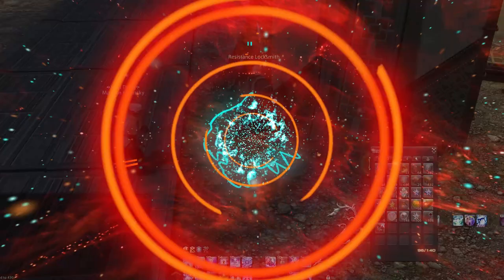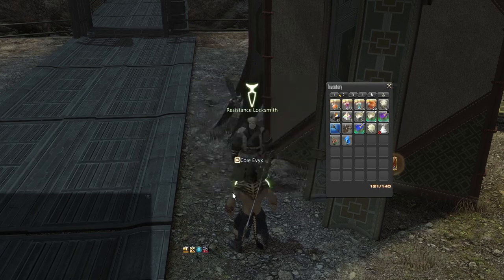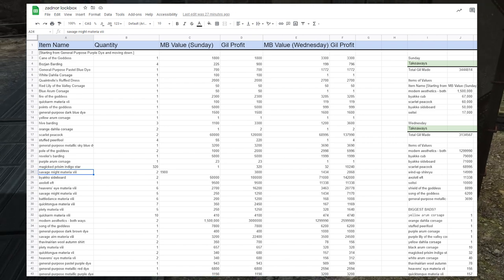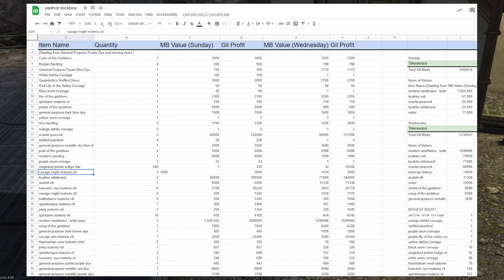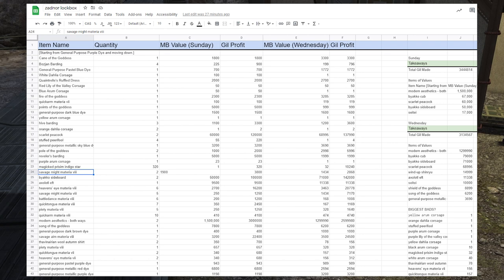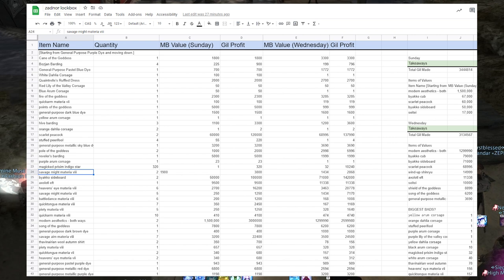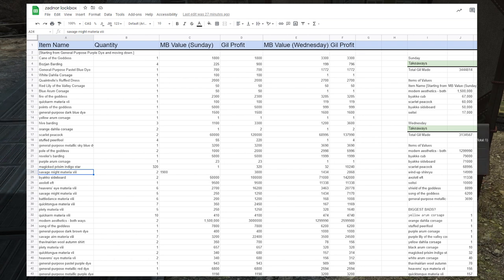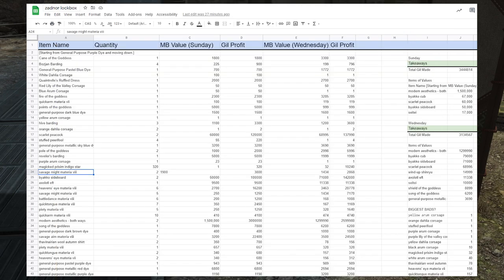Opening ~500 Zadnor Lockboxes! HOW MANY INDIGO STARS?!?!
I opened almost 500 Zadnor lockboxes, let's talk about what was in them... and yes there was a HECK of a lot of Indigo Star prisms... magicked prisms of sadness LOL

And A LOT of gil to be made from hairstyles and some other few things.

Timestamps:
0:00 Intro
0:34 Footage Data Collection Etc of Zadnor Lockboxes
1:31 Are They Worth Anything on The Marketboard?
2:14 Data Deep Dive
7:40 Indigo Stars
8:00 Outro

patch 5.35 ff14 housing house ul'dah uldah mist mists shirogane kugane
FFXIV Patch 5.3 Patch Note Overview & Thoughts Yokai Yokai-Watch
 FFXIV Patch 5.5 5.5

FF14 5.5

ffxiv 5.5
ff14 5.5
Job Changes for Patch 5.3! Analysis Included! | FFXIV Patch 5.3

  cole evyx ffxiv patch 5.3 ffxiv news work to game whm shadowbringers relic shadow bringers emet selch bozjan asmongold asmon gold world of warcraft wow
 work2game meoni fashion report crystal exarch ishgard restoration guide
 tinybluegames ffxiv live letter 59 lynx kameli ffxiv gil guide
 seat of sacrifice extreme newb patch 5.3 hrothgar lgbtq lgbt lgbtq+ love peace serenity
 ffxiv seat of sacrifice the seat of sacrifice extreme moonfire faire 2020 urianger yo-kai Yo-kai Yokai-watch Yo-Kai-Watch Cole Evyx cole evyx
 elidibus ffxiv rmt asmongold asmongold drama wow world or warcraft world of warcraft gil buying rmt botting
 cole evyx evyx 5.35 bsm patch 5.3
 desperius ffxiv ffxiv 2020 wow classic final fantasy xiv furry sony interactive entertainment ffxiv relic weapon guide final fantasy 14 bozjan southern front gunhildr gunnhildr blades of Gunnhildr
 ffxiv bozjan southern front bozjan southern front ffxiv black desert online ffxiv gil ff14 gil ffxiv 2020 gil farm gil buying gil treasure map treasure maps ffxiv maps ff14 maps treasure loot
 heelvsbabyface ffxiv housing wow world of warcraft shadowlands tier list top dps top tank best dps best tank ranged dps melee dps tank druid monk
 elidibus ffxiv rmt asmongold asmongold drama wow world or warcraft world of warcraft gil buying rmt botting meme memes
 g'raha tia sos ex  elidibus the seat of sacrifice extreme sos ex cole evyx g'raha tia
 heelvsbabyface ffxiv housing wow world of warcraft shadowlands tier list summary raid unlock cole evyx top dps top tank best dps best tank ranged dps melee dps tank druid monk priest disc priest shadow priest guide dance dancer dancing guide how to raid raiding ffxiv raid ffxiv raiding ffxiv dancer ff ff14 5.4 ffxiv 5.4 ff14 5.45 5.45 ffxiv 5.45 final fantasy xiv 5.45 final fantasy 14 5.45 blue mage shrine of the queen delubrium reginae Delubrum Reginae
 final fantasy 11 ffxiv blue mage spells yoship delubrum reginae whm ffxiv
 castrum lacus litore brd holy paladin pld healer melee ranged melee healer ffxiv paladin ffxiv chemist 6.0 announcement showcase
 ffxiv 6.0 holy paladin shadowlands whm ast pld
 ffxiv news ffxiv 2021 ffxiv 6.0 yoshi p endwalker end walker endwalkers ff14 endwalker ffxiv endwalker
 ff14 6.0
 ffxiv delubrum reginae ffxiv 5.5 reaction ffxiv reaction
 ginger prime ffxiv live letter 63
 anime faust
 ffxiv memes 2021 gil guide new player tutorial how to help newb wow world of warcraft
 mmorpg 2021
 ffxiv fanfest ask me anything dalriada
endwalker end walkers fanfest may fanfest ffxiv fanfest ff14 fanfest